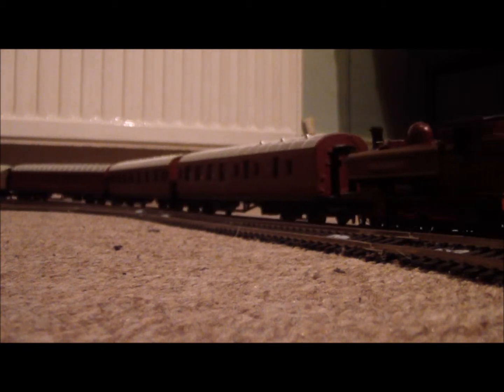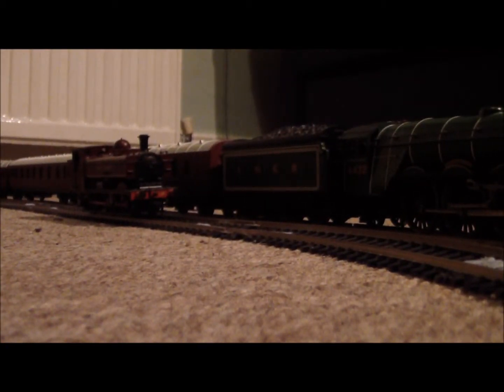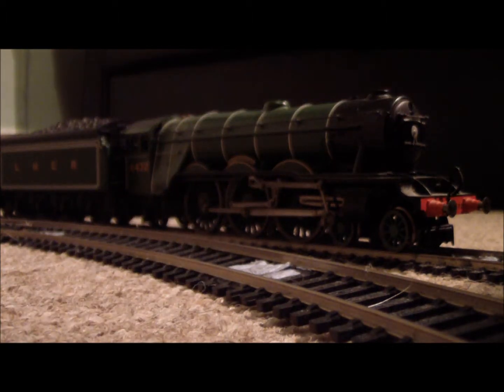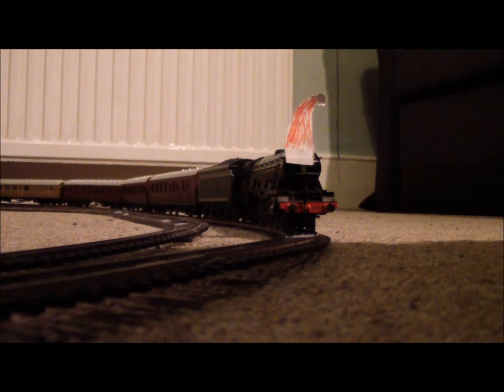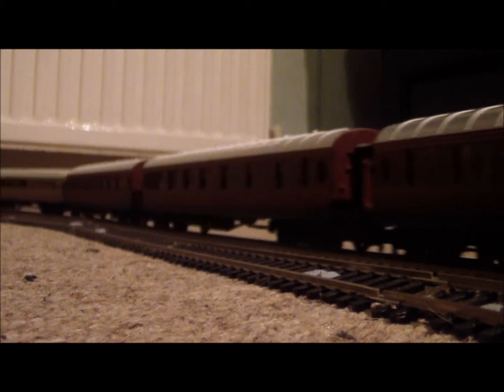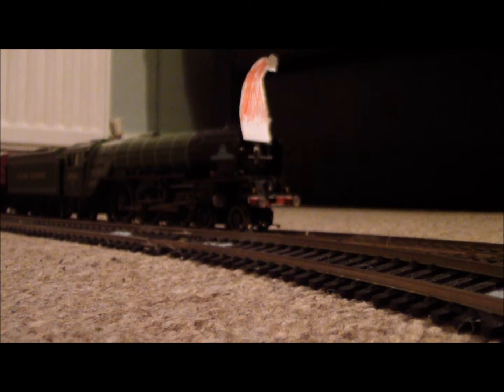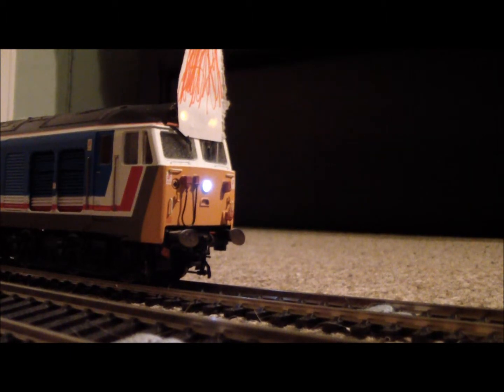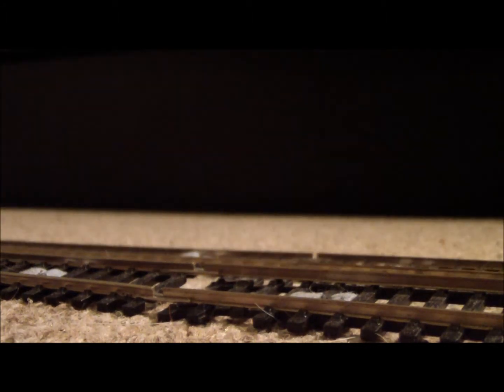2012 Christmas Special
Running the trains which you have voted for.